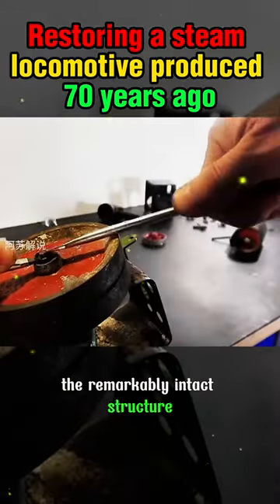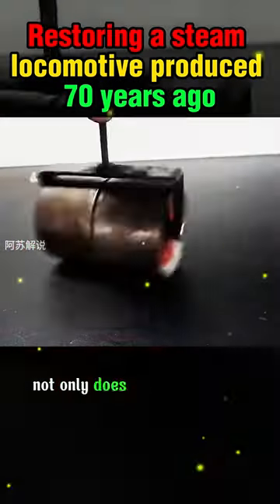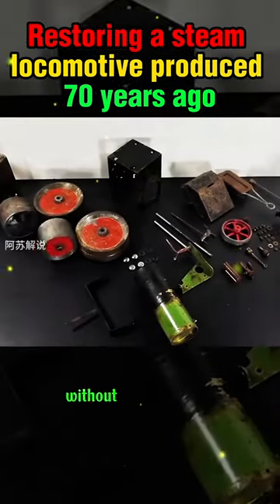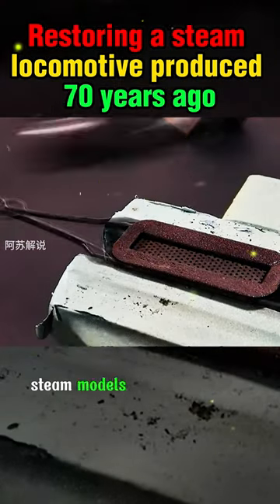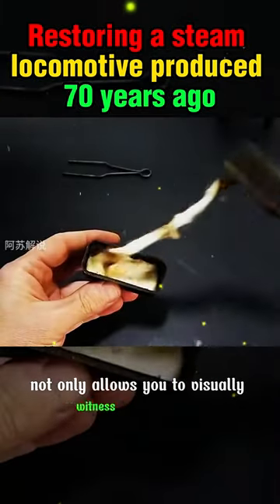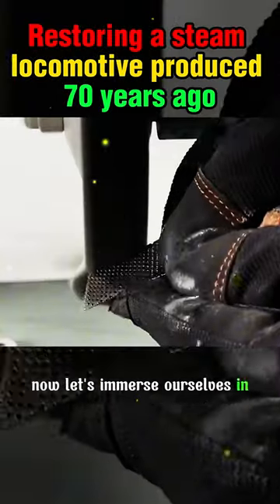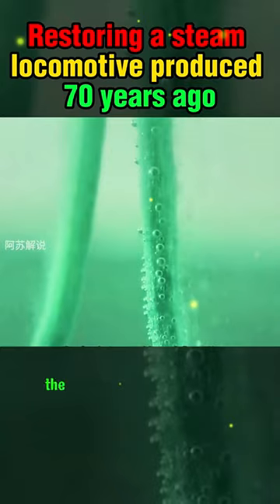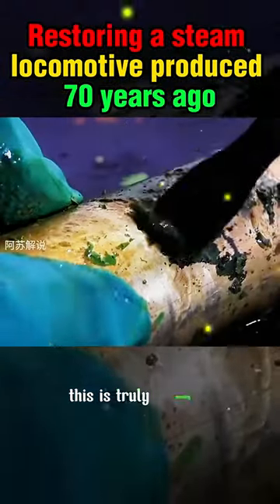Restoring A Steam locomotive Produced 70 Years Ago 2#shorts